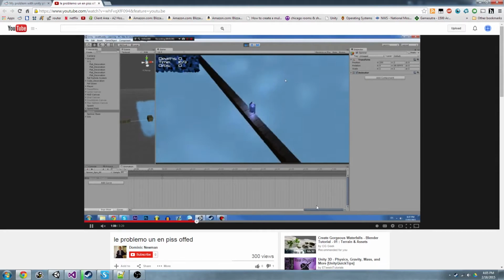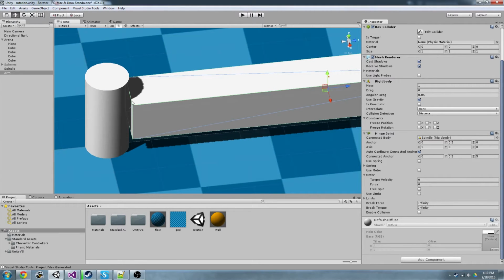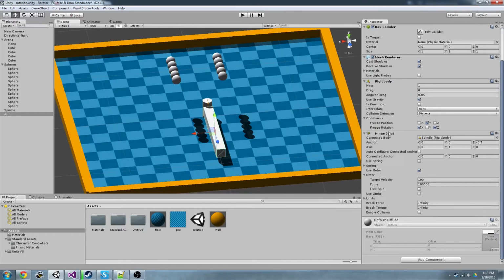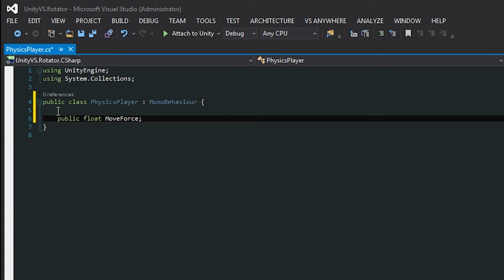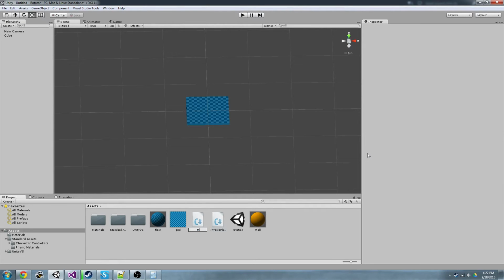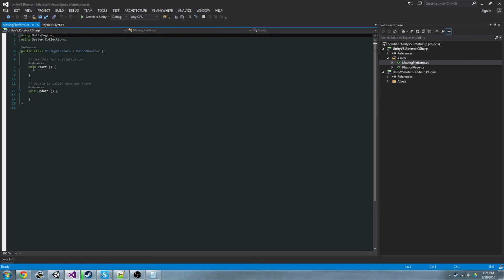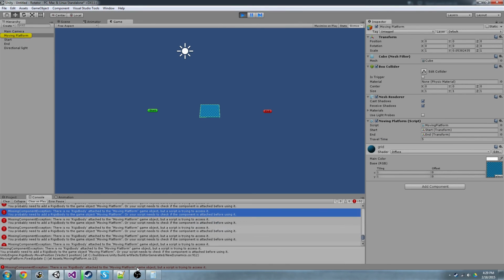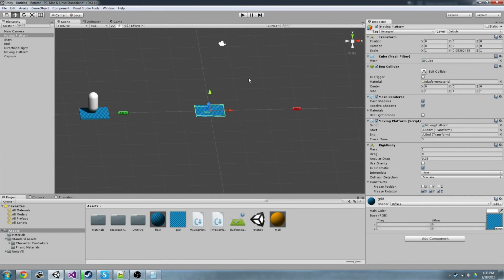Rotating Spinners and Moving Platforms in Unity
In this video I show how to implement spinning obstacles with hinge joints and moving platforms with the rigidbody::MovePosition function. This is my first time creating a tutorial video so it's a little rough around the edges.